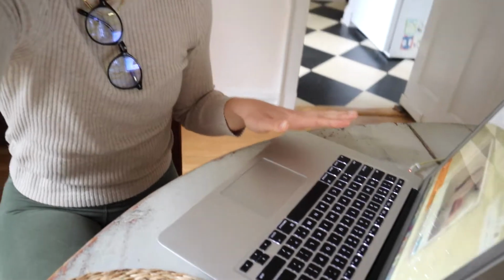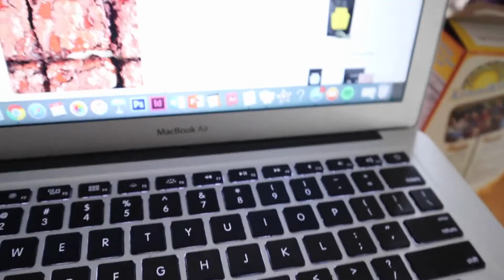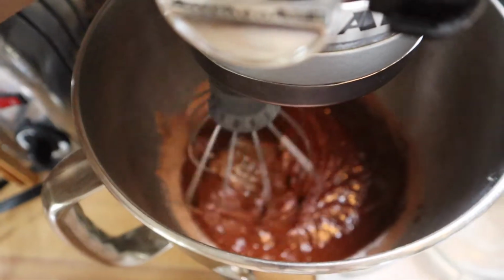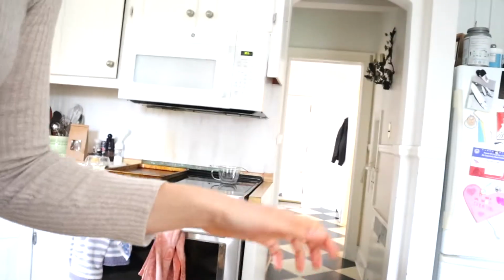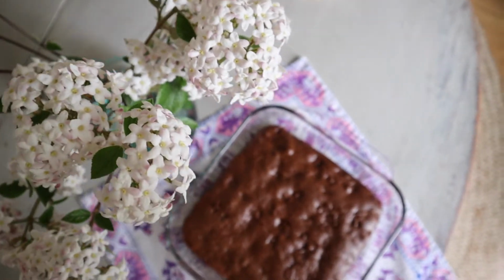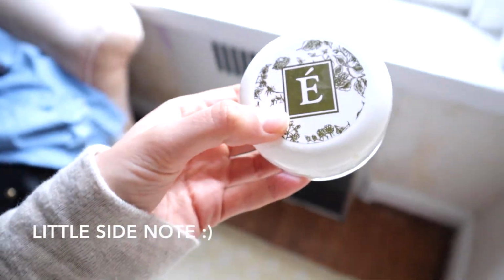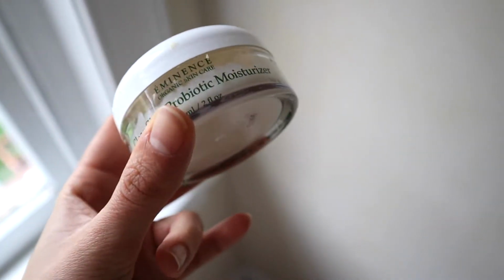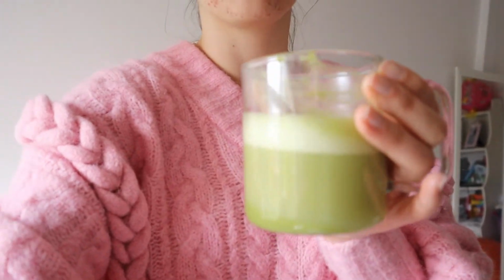DAY IN THE LIFE: paleo birthday cake, college online, room renovation